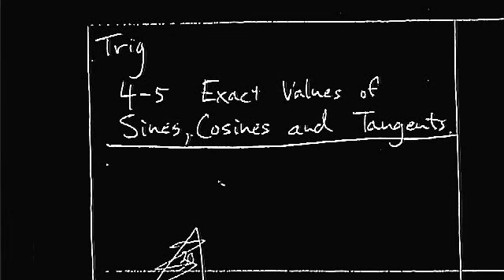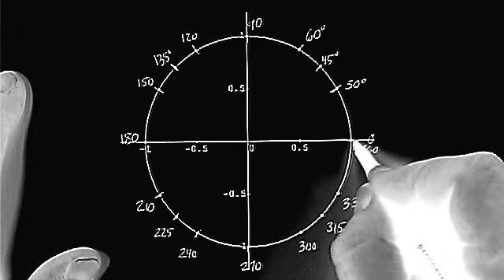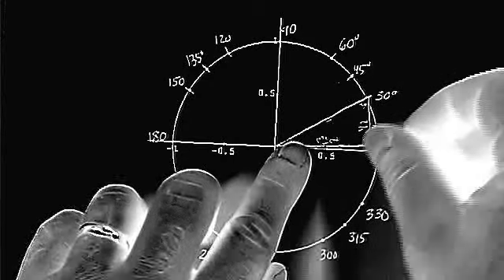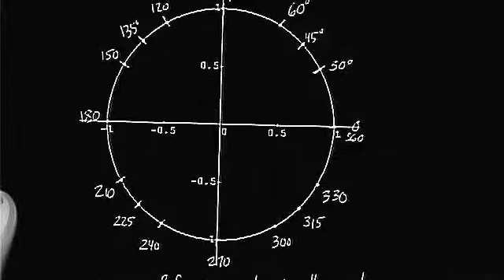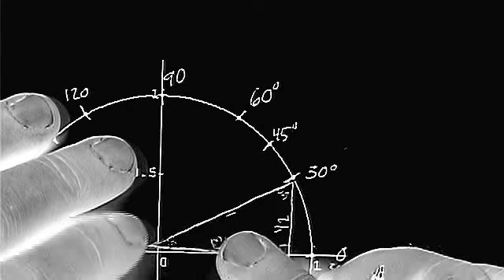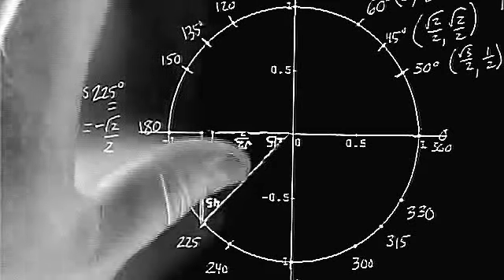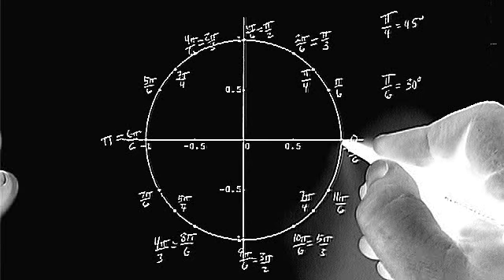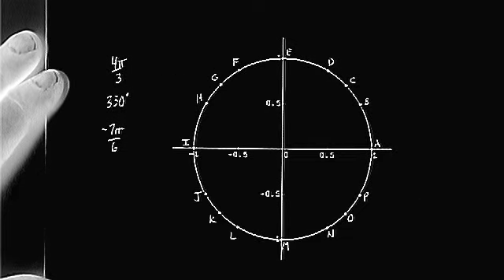4-5 Trig Exact Values of Sines, Cosines, and Tangents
4-5 Trig Exact Values of Sines, Cosines, and Tangents